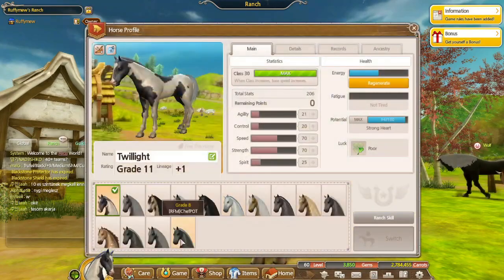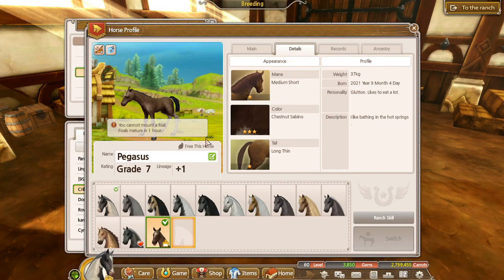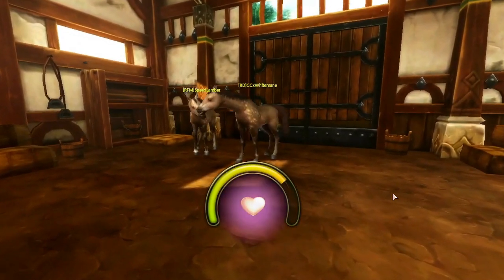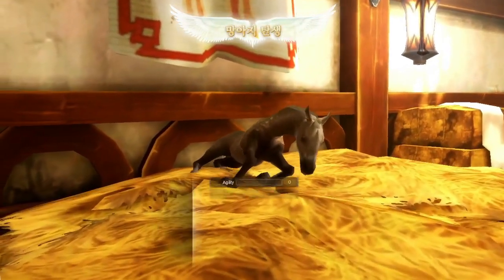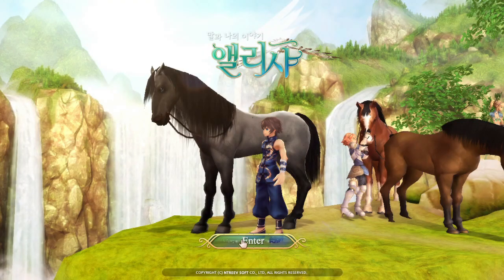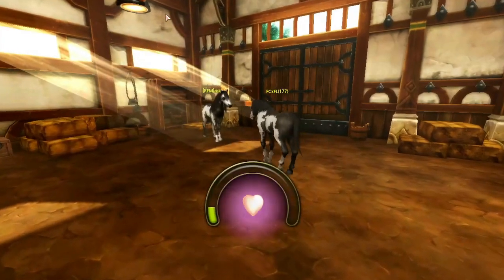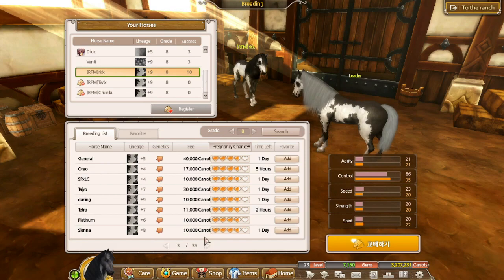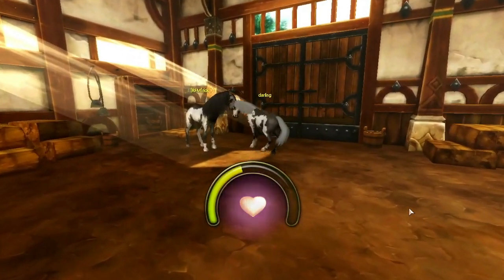│Alicia Online │ - Breeding Commentary [with voice] - Surprisingly lucky!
Hope you guys enjoyed! What coat do you guys usually breed for?

-=Info=-